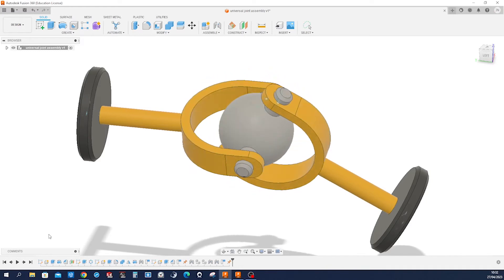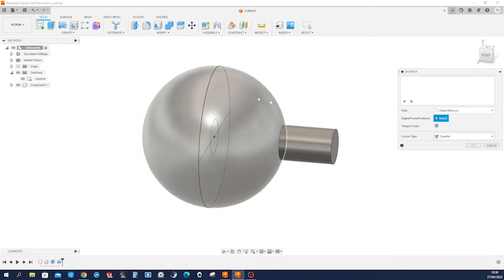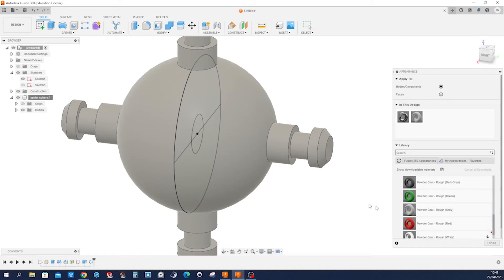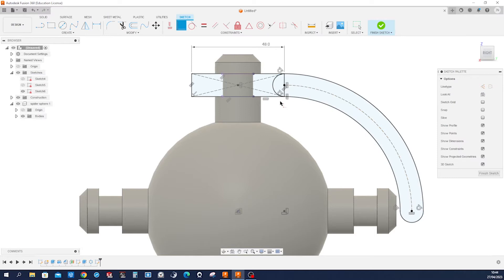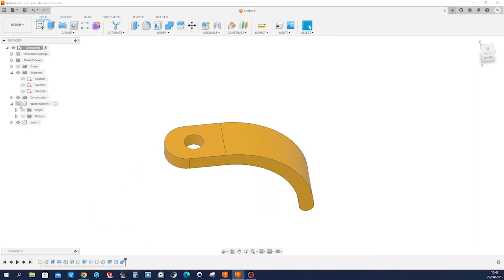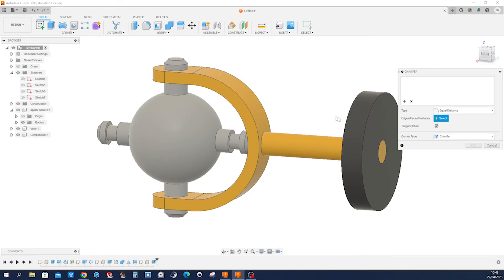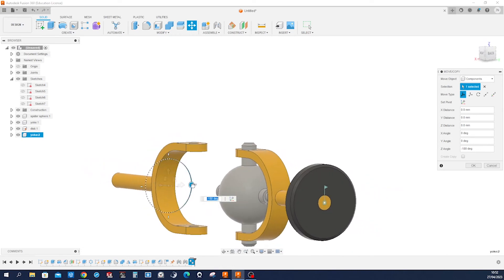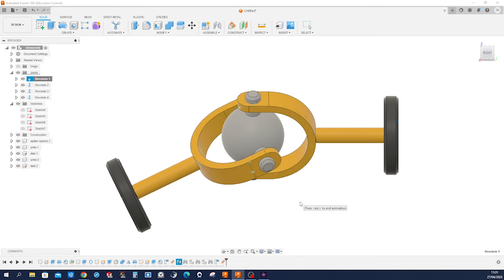Fusion 360 assembly tutorial: The Universal Joint Animation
In this video, I'll show you the amazing Universal Joint Assembly that you can't miss when working with Fusion 360. This assembly is essential for creating revolute joints and is used in a variety of applications, from aircraft design to medical device design.

If you're working with Fusion 360 and want to create and animate joints, be sure to check out the Universal Joint Assembly! This assembly is a hidden gem that will help you create outstanding designs faster and easier!